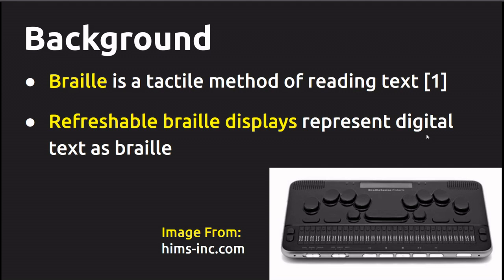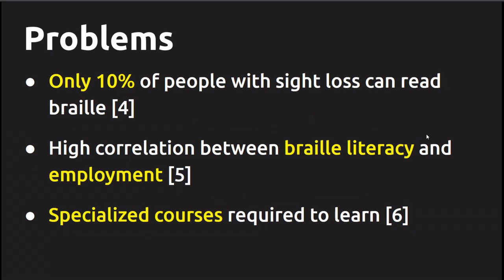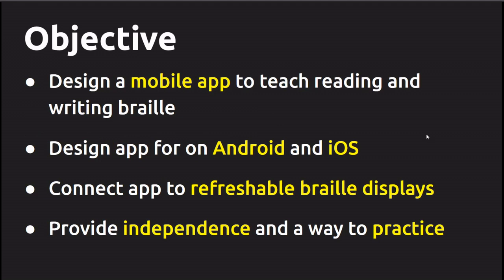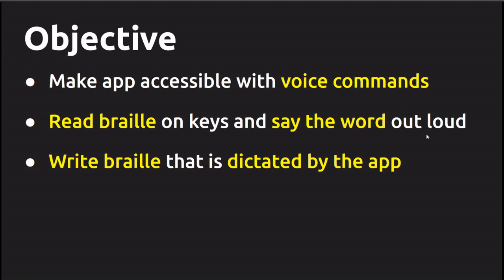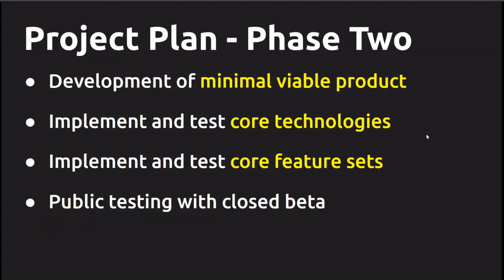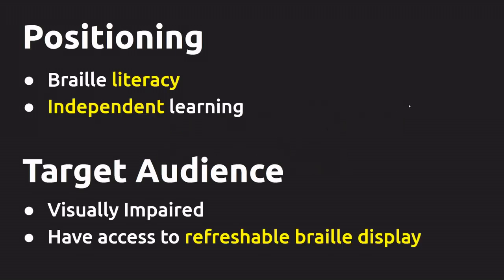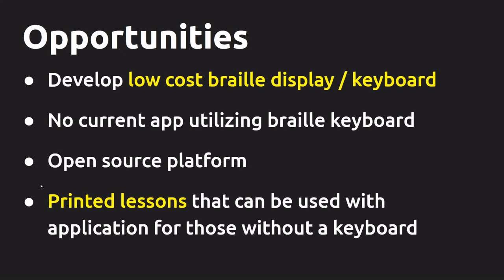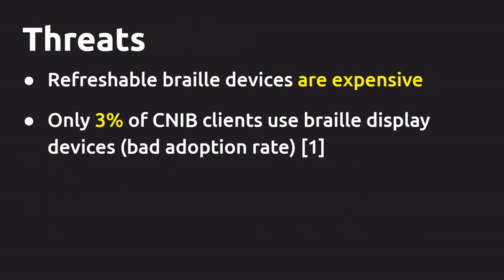Interactive Braille Learning Application - Proposal Video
A short video of our proposal for an interactive braille learning application.